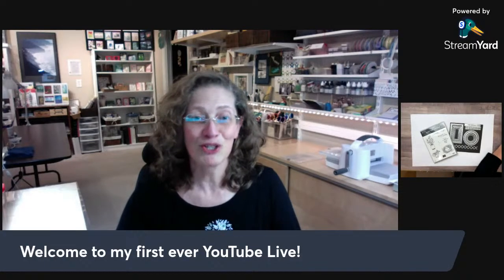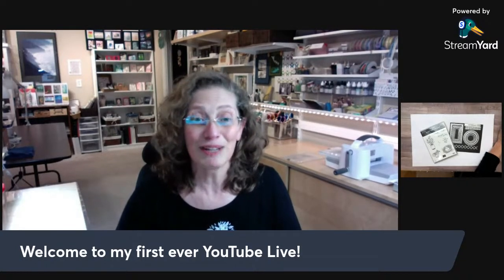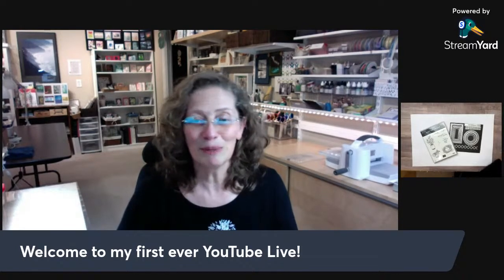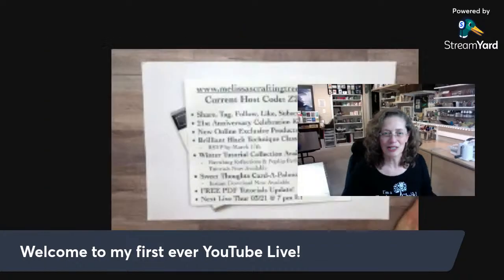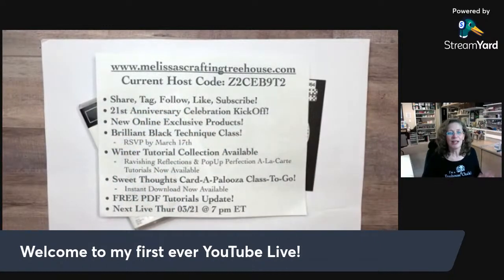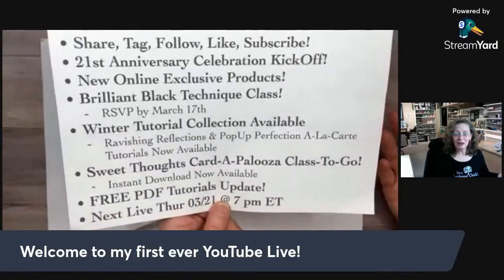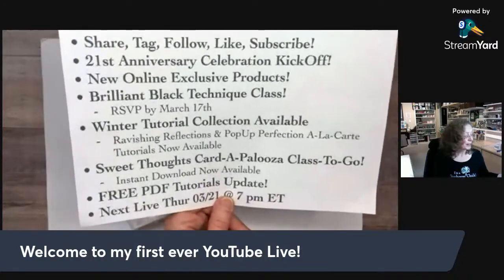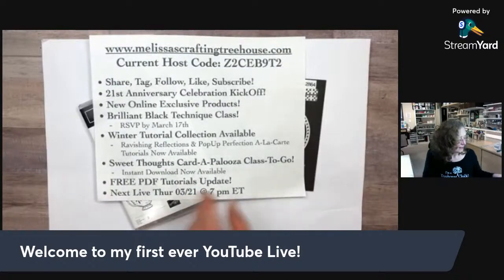Celebrating 21 Years, Paper Crafting with Everyday Details Bundle, Sneak Peeks & more!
In this video I’ll be doing some live paper crafting, plus I’ll be kicking off a celebration of my 21st Anniversary as a Stampin’ Up! demonstrator with my story, some sneak peeks and additional sharing. My crafty project features a sweet card with the Everyday Details Bundle! I hope you’ll join me for some crafting and conversation too!

Scroll down to the end to Get a FREE Tutorial Bundle! Enjoy!

NEW BRILLIANT BLACK TECHNIQUE CLASS!
* RSVP Deadline: March 17th

WINTER TUTORIAL COLLECTION NOW AVAILABLE!
* Includes 10 Videos, 10 PDF’s, 93 pages of instruction, photos and supply lists.

Get ONLY My TUTORIALS from the WINTER TUTORIAL COLLECTION HERE!
* Ravishing Reflections Tutorial Available!
    * Includes 1 Videos, 1 PDF, 20 pages of instructions, photos & supply lists.
    * Investment: $20
* PopUp Perfection Tutorial Available!
    * Includes 1 Videos, 1 PDF, 10 pages of instructions, photos & supply lists.

* Includes 10 Project Tutorials made with the Sweet Thoughts Memories & More Card Pack

ORDERING TIPS
Use my current host code FOR ORDERS LESS THAN $150 to get perks from me.
* CURRENT HOST CODE: Z2CEB9T2
For order of $150 or more Do NOT use the host code! You’ll still get perks from me. Plus, you’ll get host rewards from Stampin’ Up!

To Celebrate my 21st Anniversary Here’s A Gift For You!
* Click on the following link to get a FREE Tutorial Bundle
Thank you for being a part of my paper crafting community!

Next Facebook Live: March 21, 2024 @ 7 pm ET

Happy Crafting,
Melissa :-)